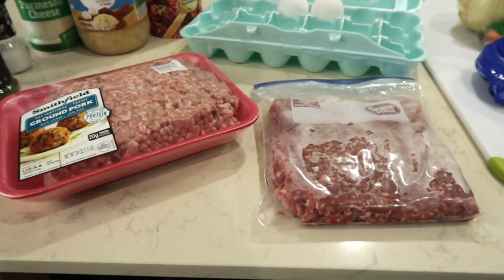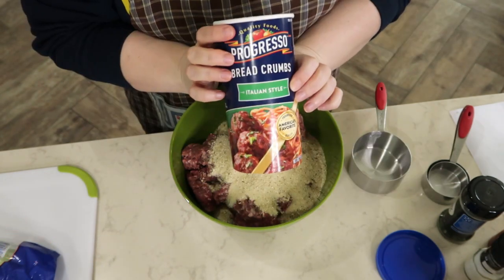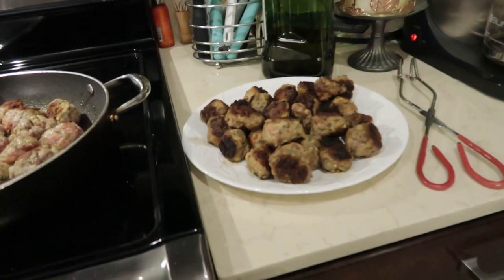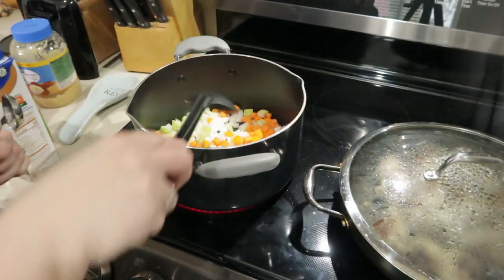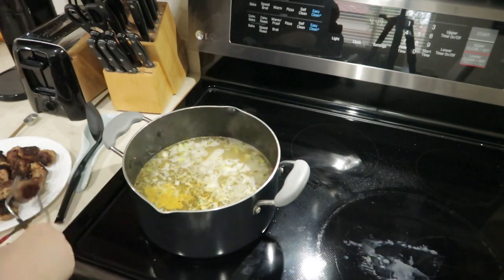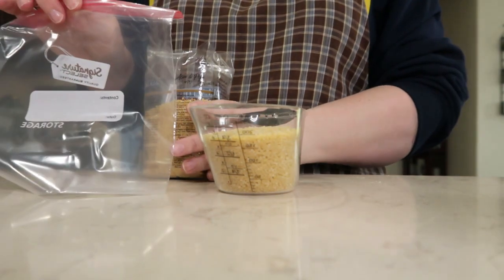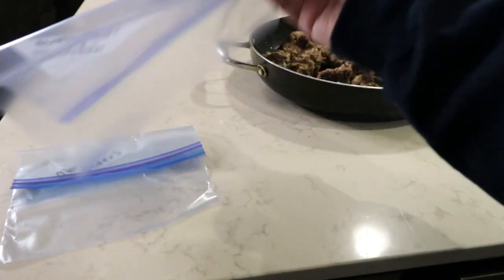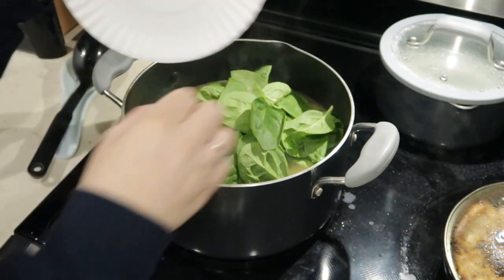Fall Friday Soup #4 || Italian Wedding Soup || 2020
Hello!
Today is my final FALL FRIDAY SOUP and boy oh boy, is this an absolutely delicious soup! This, ITALIAN WEDDING SOUP is packed full of flavor and is a perfect dinner to warm you up on a cool fall evening.